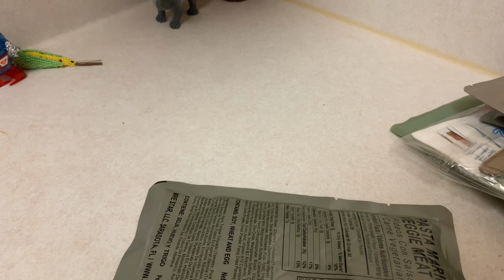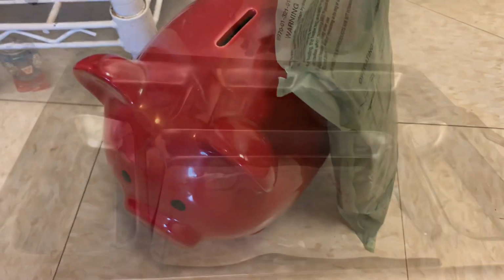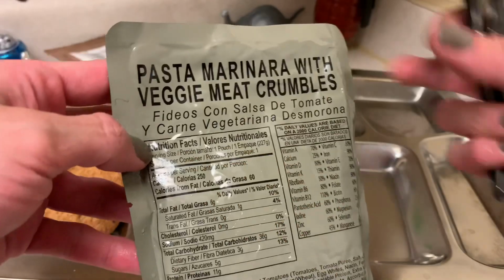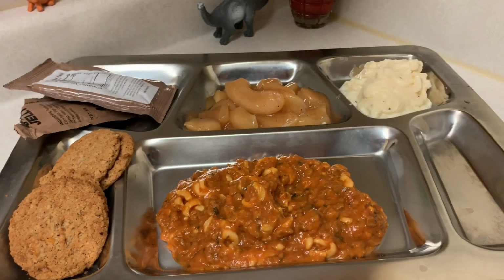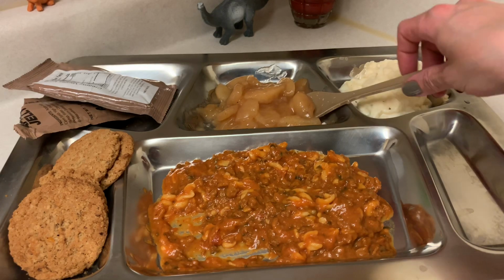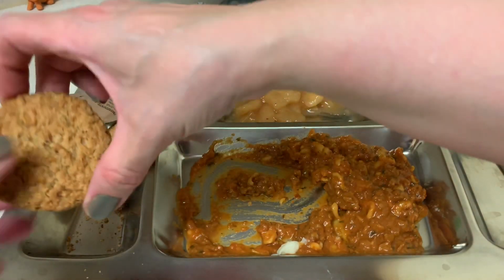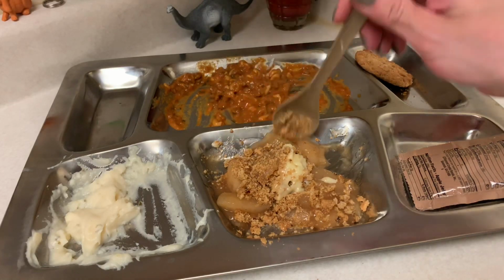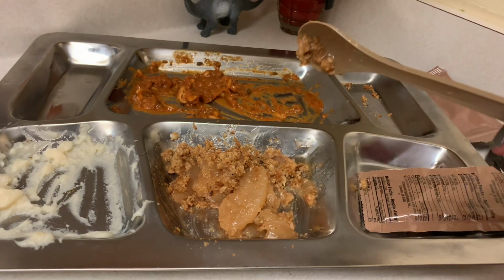MRE Review MRE Nation Menu 13 Pasta Marinara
Sites To purchase MREs MRE Nation.com

Other People with MRE channels (I try to alternate these between videos, there are many!)